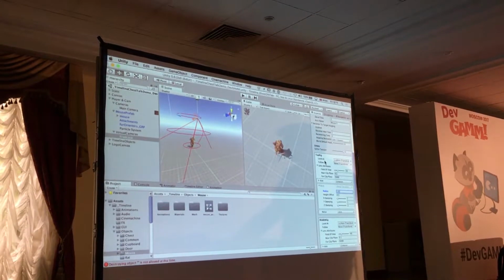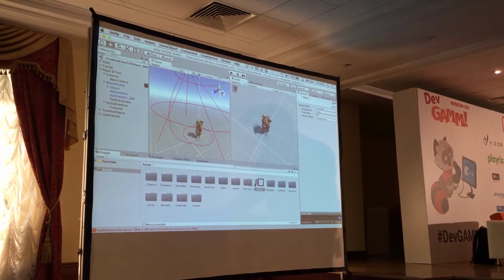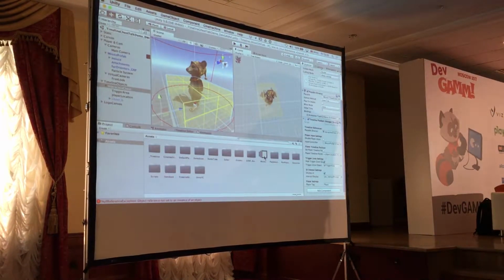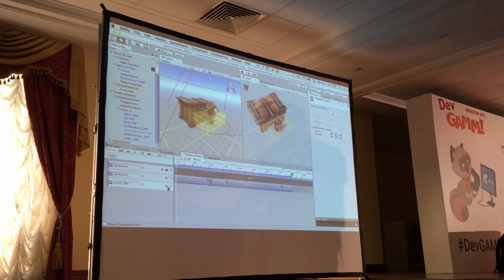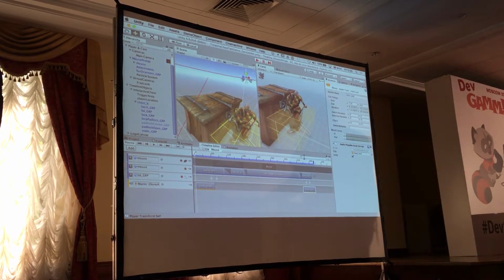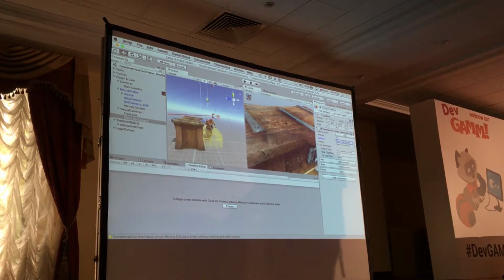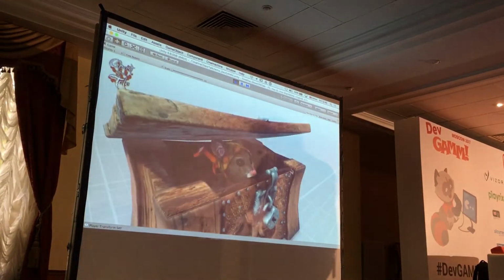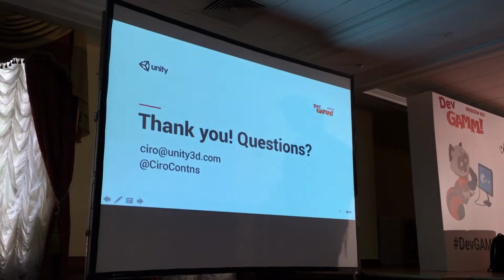Unity Tracks Clips Sounds Camera DevGamm 2017